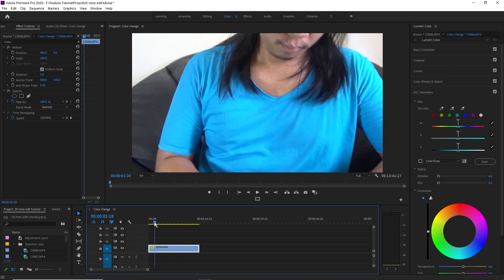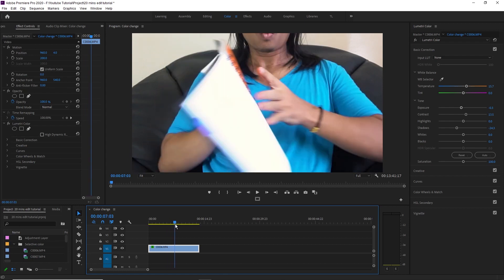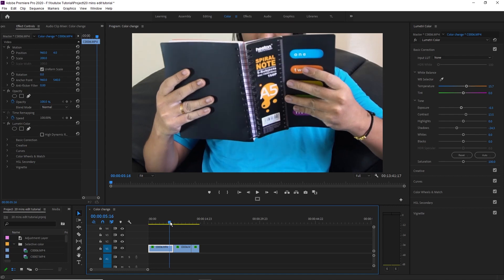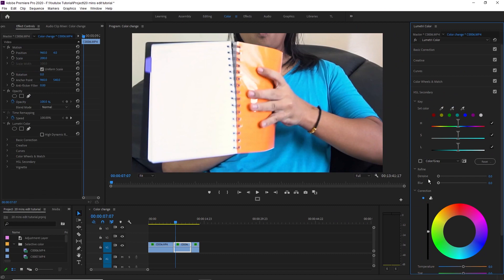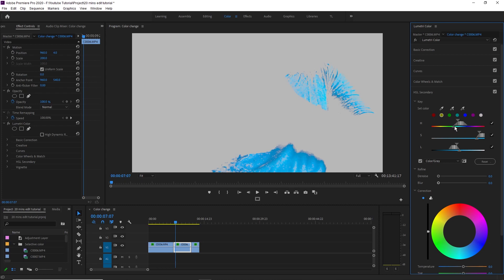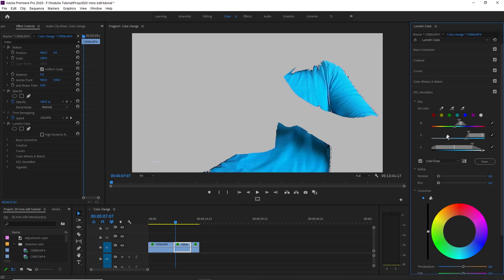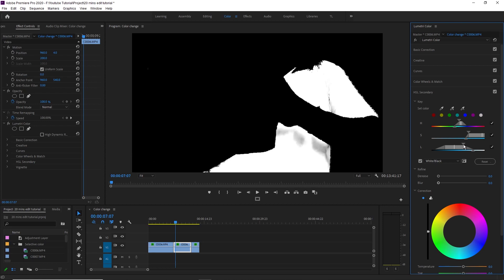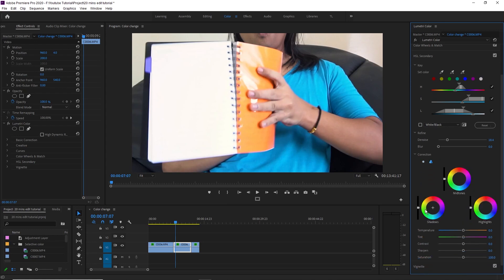how to change object color in your video I Adobe Premiere Pro 2020 (HSL secondary tutorial)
အားလုံးပဲမင်္ဂလာပါ
ကျွန်တော်ဒီတစ်ခါ adobe premiere pro ထဲက hsl secondary color နဲ့ video ထဲက အရာဝတ္ထုတွေ အဝတ်အစားတွေရဲ့အရောင်ကို ဘယ်လိုပြောင်းလို့ရတယ်ဆိုတာကို ပြသပေးသွားမှာပါ
ဒါက not teaching just sharing ပါ
သိတာလေးတွေ အပြန်အလှန်မျှဝေရခြင်းပါပဲ
အသစ်အသစ်သောအရာတွေနဲ့ ပြန်လာခဲ့ပါ့မယ် 😊

Video in Text Premiere pro  - How to place video inside text shape (adobe premiere pro tutorial)

Hey guys,
I'm Thar Latt
This time, I gonna show you about how to change object color in your video with adobe premiere pro 2020. With just a little time,you will gain a great deal of object color changing tutorial.
It's simple and easy tutorial for beginners and then it's burmese version tutorial. Please check it out.